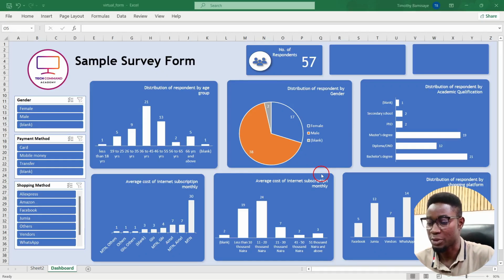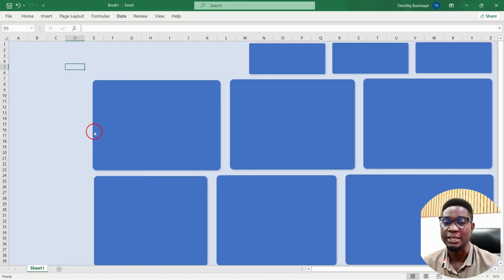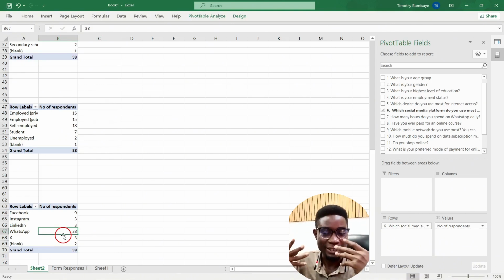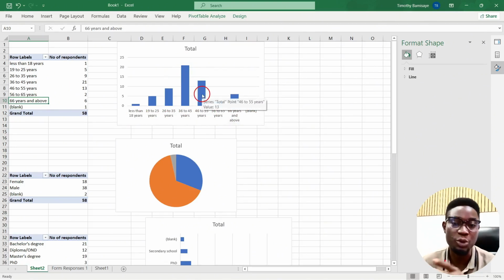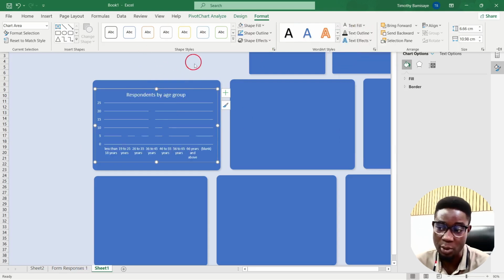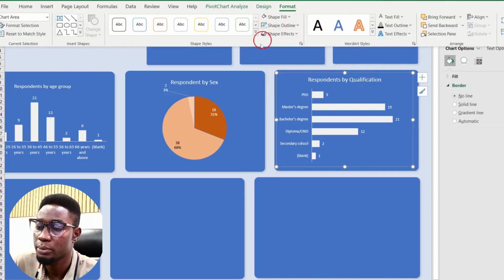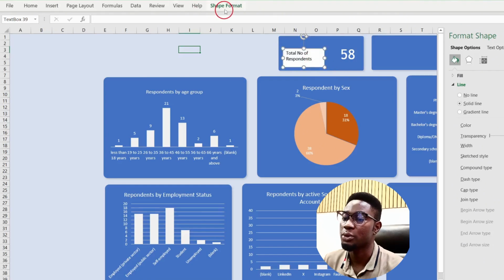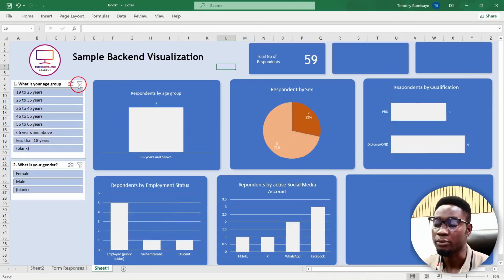Connect to Database from Your Spreadsheet - Analyze and Visualize Live Data (Full Tutorial)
Want to connect your spreadsheet directly to a live database without manually exporting or importing data?
In today’s video, I’ll show you step-by-step how to link Excel to Google Form database so your data updates automatically in real time!

This tutorial is perfect if you work with:
✔ Data Analysis
✔ Business Intelligence
✔ Reporting & Dashboards
✔ Automation
✔ SQL Databases

By the end of the video, you’ll be able to:
🔥 Connect to your database
🔥 Automate data refresh
🔥 Build dynamic dashboards
🔥 Reduce manual reporting work by up to 90%

Google Sheets (Apps Script / Add-ons)

It helps the algorithm push this video to more people!